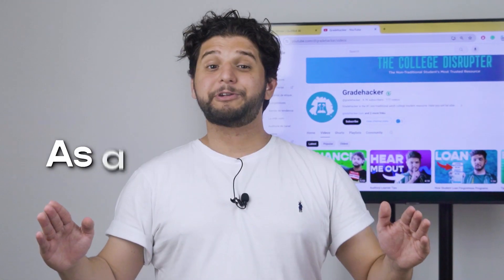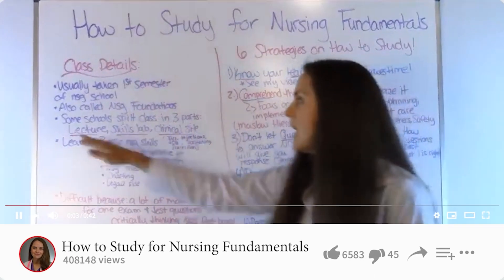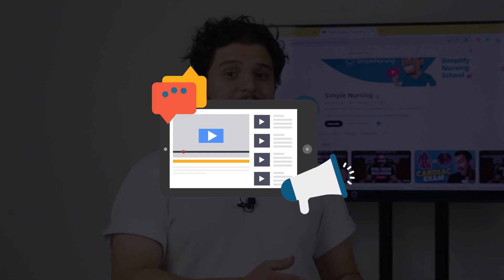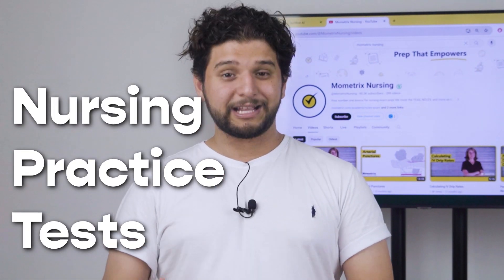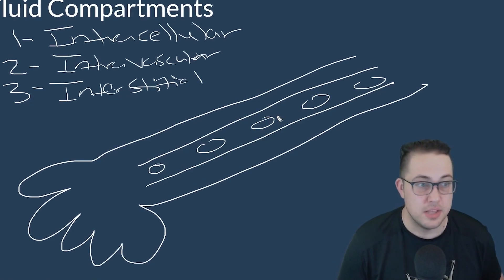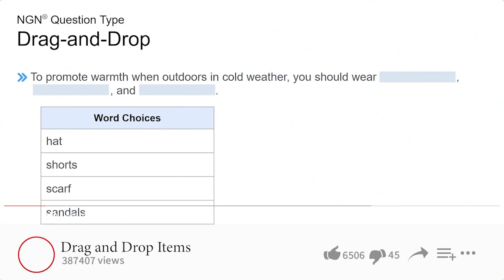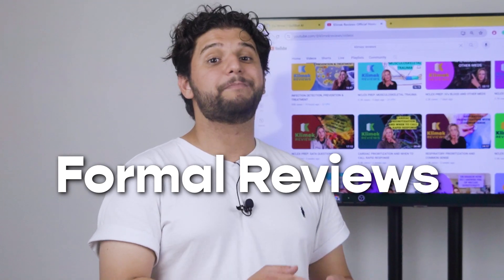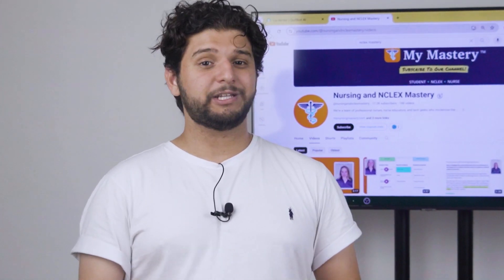Top 7 Nursing Channels for Nurses in College (2025 Guide)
We are talking about the top media platforms with the most extensive and helpful catalog of tutorials and guides.

While all mostly cover tips for the NCLEX-RN exam, each of these nursing channels stands out on its own with unique styles and different practice questions.

And hey, do you want to know our own personal tips? Be sure to check out their websites too. You'll find plenty of other free resources there.

If you are a nursing student looking for the best nursing YouTube channels, here is where you should start:

🔖Chapters:
0:00 The Importance of nursing YouTube channels
0:28 Registered Nurse
0:48 Simlpe Nursing
1:13 MometrixNursing
1:47 Nursing.com
2:37 UWorld Nursing
3:06 Klimek Reviews
3:34 NCLEX Mastery
4:00 What channel do you recommend?